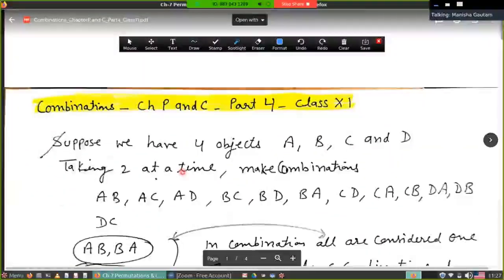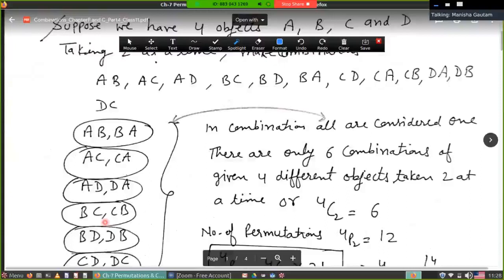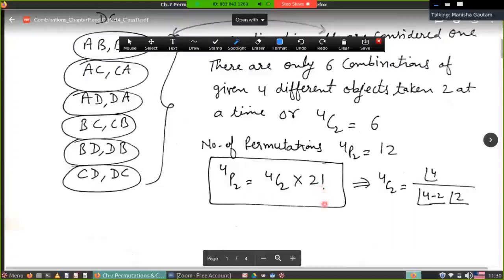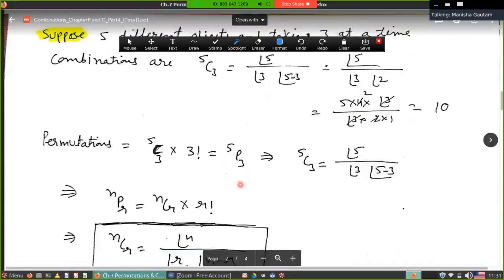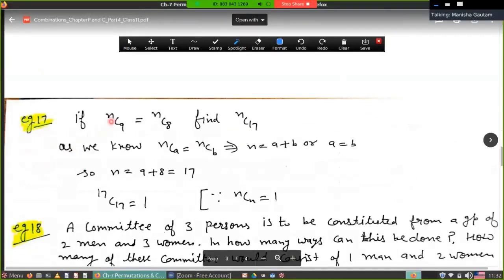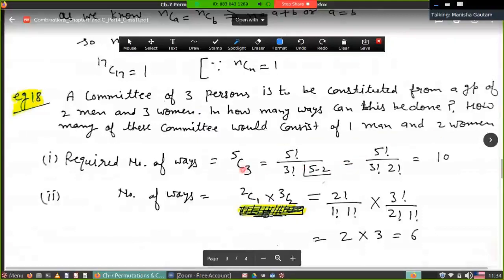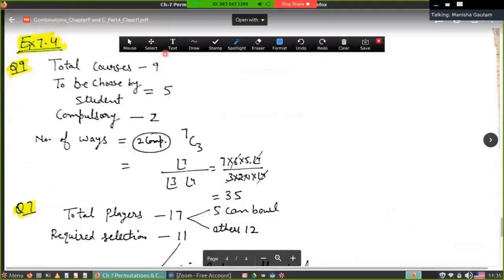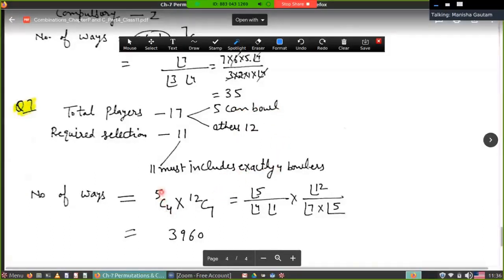Combinations | CH-7 P&C Part-4 | CBSE Class 11 | NCERT Maths | Learning Zone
Hi

About This Video:
PDF Of Combinations :-